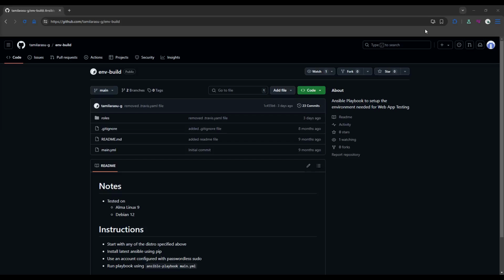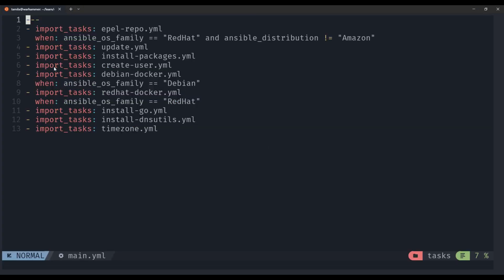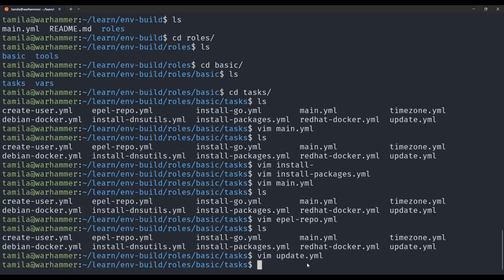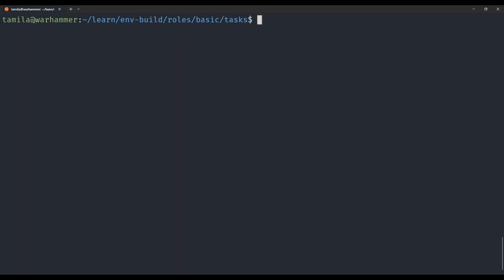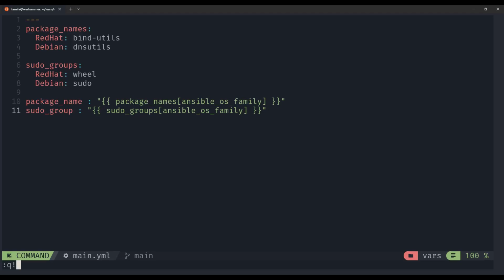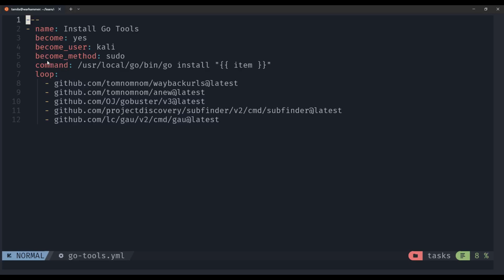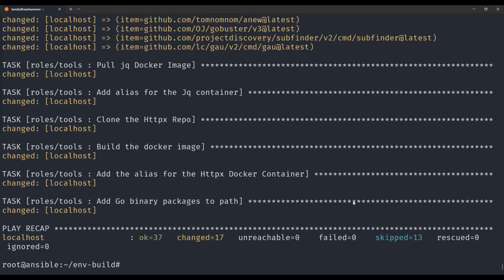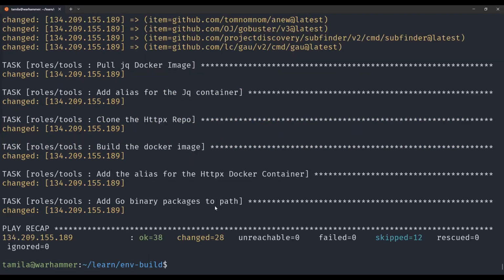How to setup an environment for Bug Bounty using Ansible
📘 Overview:
Learn how to automate the installation of essential bug bounty tools like docker, nikto, nmap and more using Ansible

⏰ Timestamps:

00:00 Intro
00:22 Requirements
00:44 Playbook Versions Explained
01:17 main.yml explanation
03:12 Role basic explanation
18:01 Role tools explanation
24:48 Main branch playbook execution
28:41 Remote branch playbook execution
31:44 Notes